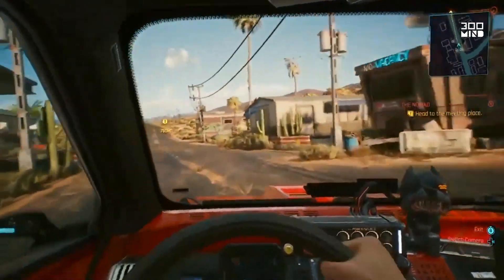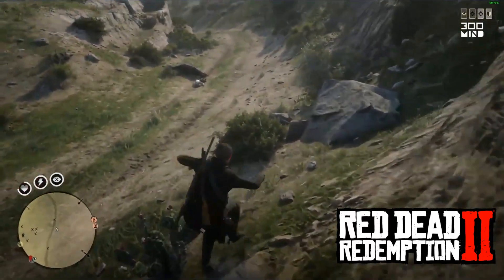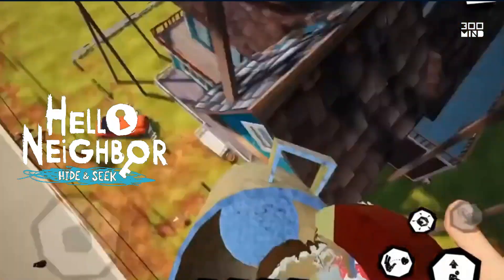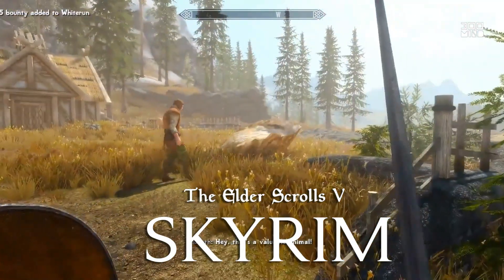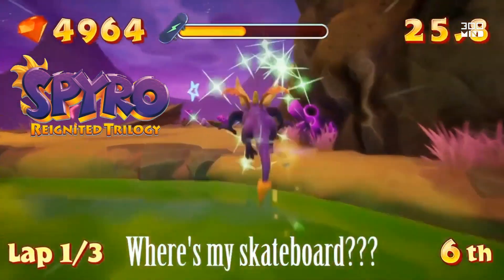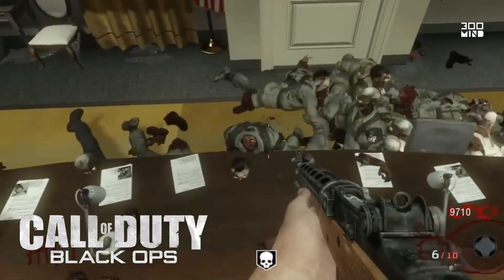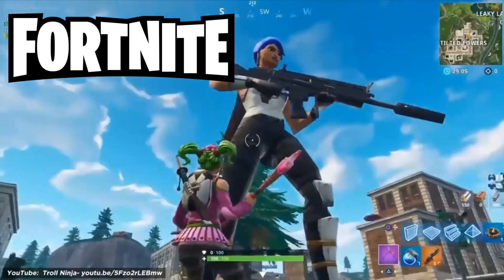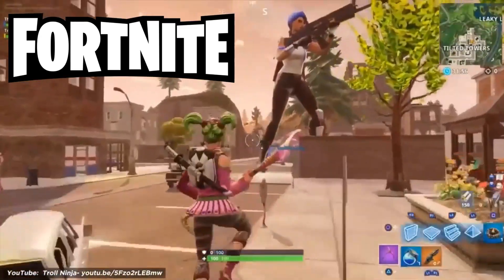Top 10 Craziest Glitches in Popular Games: A Game Developers List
Sometimes we take for granted the hard work and dedication put into making a video game. It's not easy, and there's a huge demand to hit deadlines. So, you can't really blame the developers for a few bugs. Sometimes a programming error can make a game impossible to complete, but on the other hand, glitches that defy the laws of physics can be a great source of entertainment.

So, what do expert game developers think of these glitches? Here is our developer’s list of the top 10 glitches from 10 extremely popular video games.